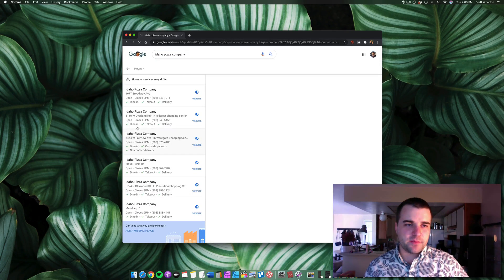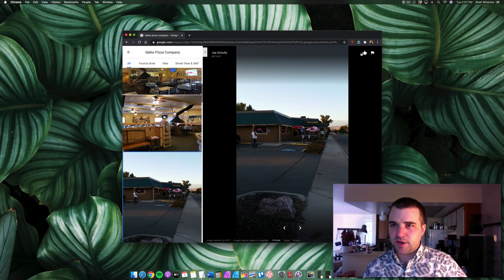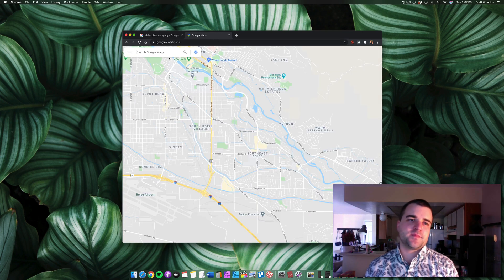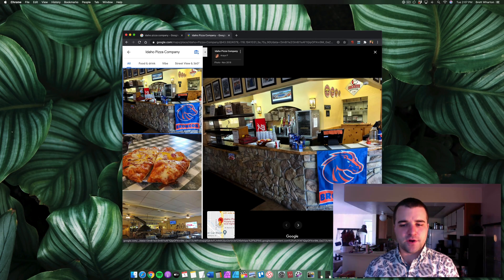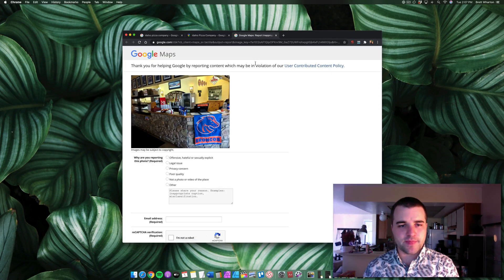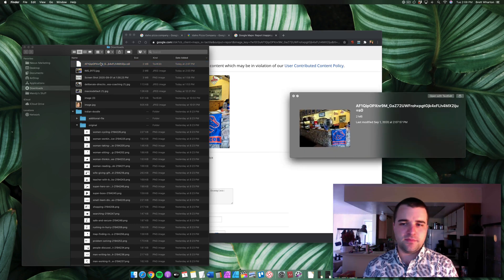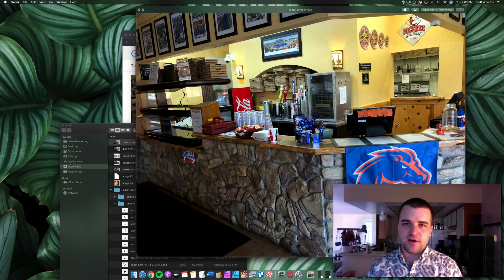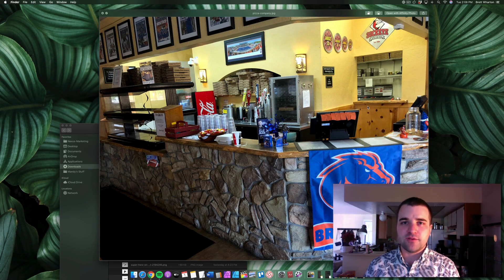Save an image from a Google Business Profile using Google Maps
Sometimes, in promoting a company, you need to access authentic, high resolution images of the business. Easily the best place to find images like this is through the company’s Google Business Profile – the business listing that appears when you search Google for the company name and the location city.

Saving these images is a little tricky. Here’s the process:
2) Search Google Maps for the business name and city.
3) Click on the business name on the left side of the page.
4) Scroll down. Under Photos, click All.
5) Select the photo you want to download.
6) In the upper left corner of the photo you’ll see the business name and three dots next to it. Click the three dots.
7) Choose “Report a Problem.”
8) Google will open a new window. Here you can right click on the image and then choose “Save Image to Downloads.”
9) The image will download to your computer, but often in a strange file format.
10) Rename the file with an appropriate name and extension (business-name-city.jpg). Typing in a file extension at the end (.jpg) is critical.
11) You’ll now have a high resolution image in your download folder ready for use. Please note that Google requires that you attribute images to Google Maps